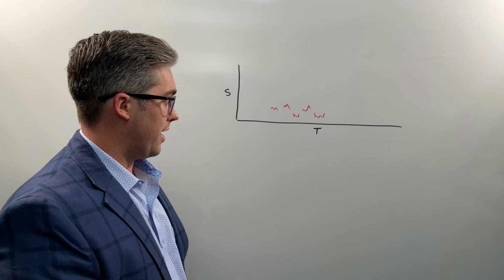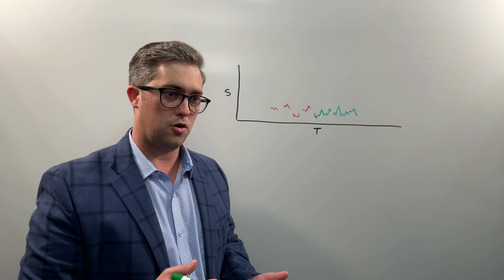The 5 Stages of Paid Ads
Years ago we discovered there were 5 stages all advertisers go through when they are using online advertising platforms like Facebook ads, Instagram, LinkedIn, Google, Youtube, etc.

These are important because when you clearly identify which stage you're in, you will know what you need to do next to move to the next level and get results.

Along with this video, I've written an in depth article about each of the 5 stages of paid advertising and how they work. You can have access to it for free here:

If you want to use this information to help you grow your business and generate more leads and sales using paid ads then click this link to schedule a FREE Strategy Session with me and my team: